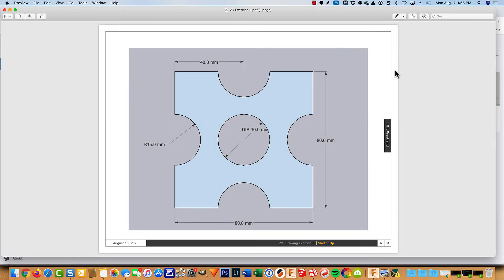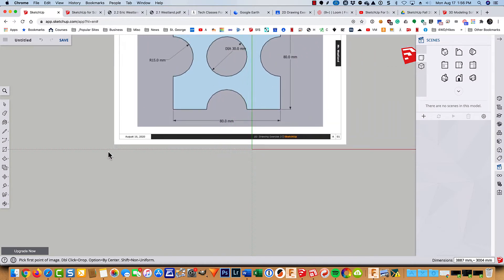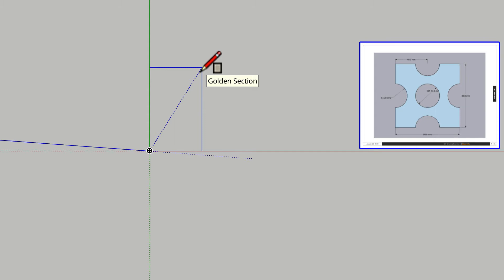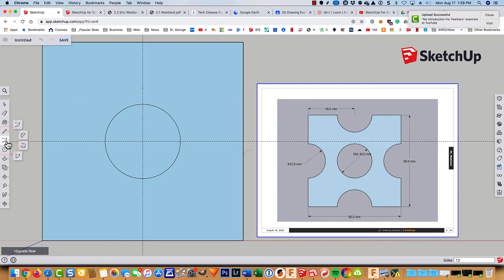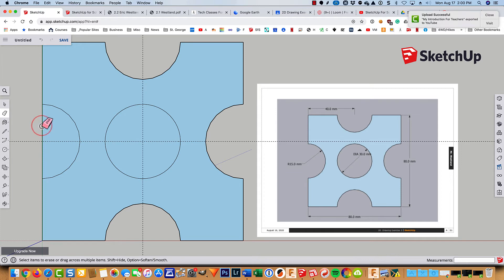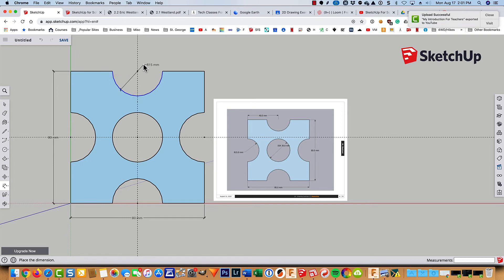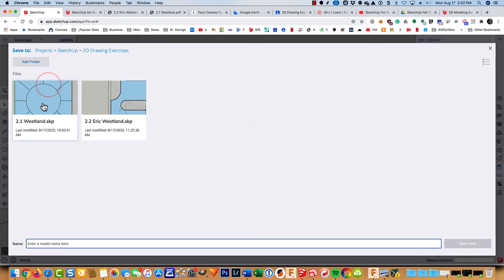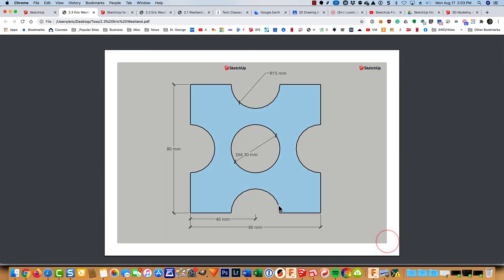2.3 Exercise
Table of Contents:

00:00 - Exercise 2.3
00:48 - Inserting The Drawing
02:11 - Starting The First Shape
03:08 - Center Circle
03:34 - 4 Half-Circles
04:52 - Adding Dimensions
06:23 - How To Hand It In